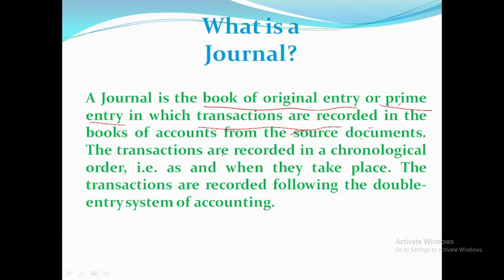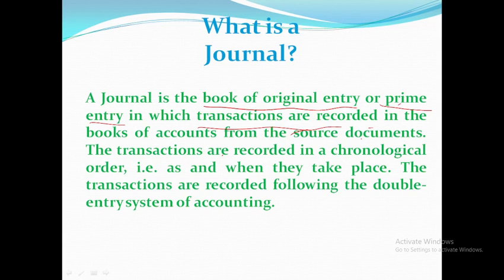What is Journal?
meaning of journal